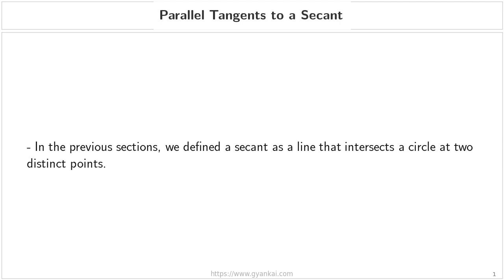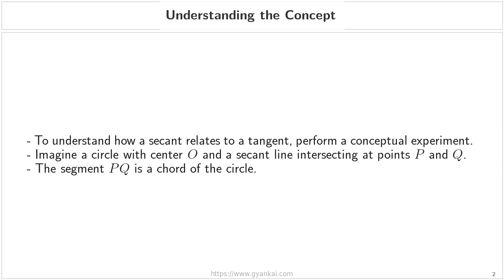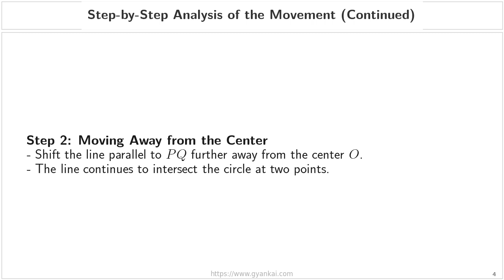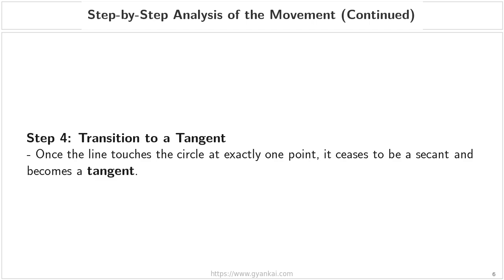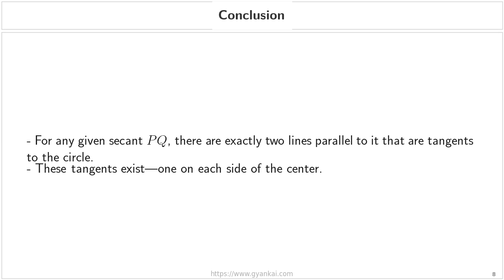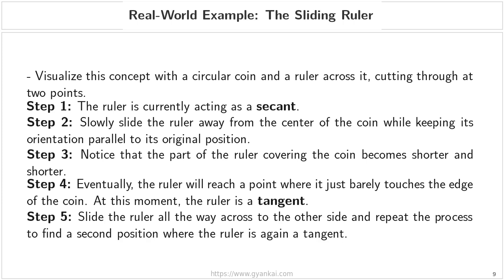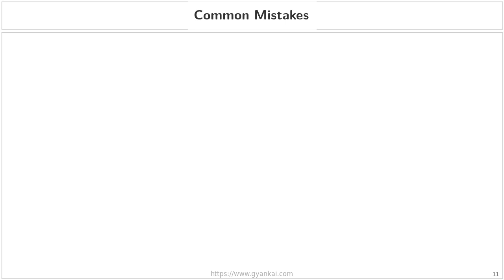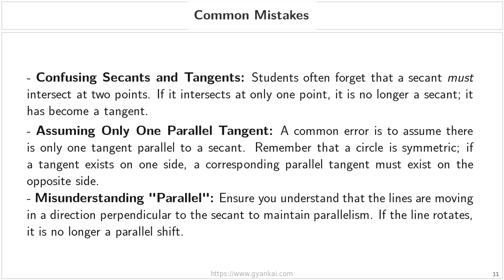Parallel Tangents to a Secant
Master the concepts of "Tangents to a Circle" in this comprehensive Class 10 Mathematics tutorial designed for the NCERT curriculum. We break down complex geometry into simple steps, covering Parallel Tangents to a Secant and providing an in-depth, step-by-step analysis of movement. You will also explore real-world applications like "The Sliding Ruler," learn key takeaways for your exams, and identify common mistakes to avoid. Perfect for CBSE students looking to master circle theorems and excel in their board examinations!